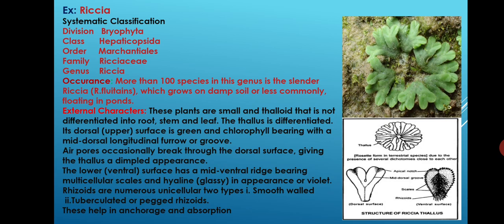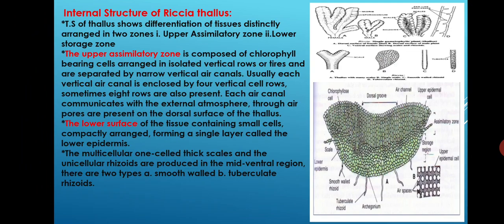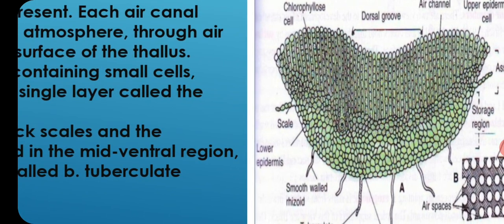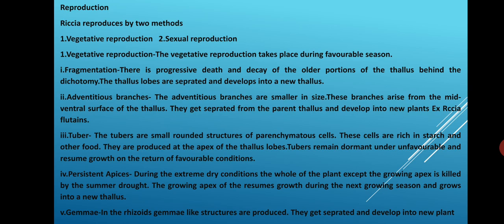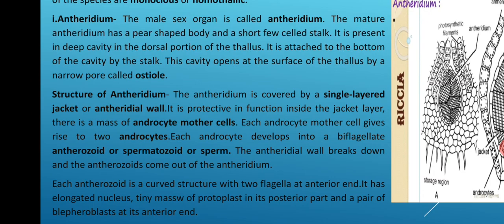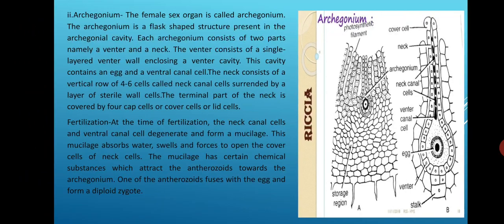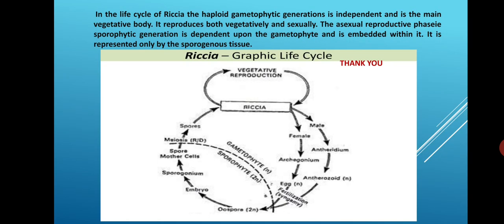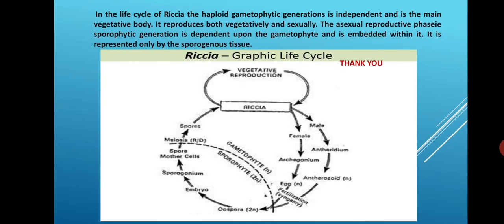Part 3: Bryophytes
Example: Riccia